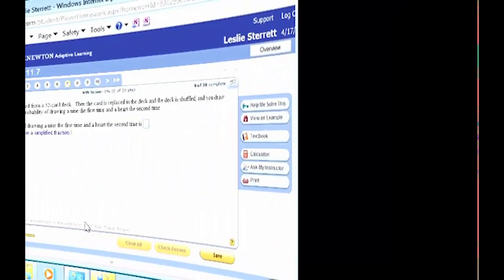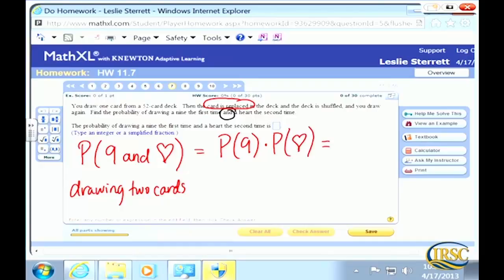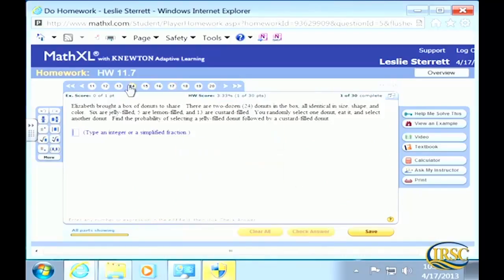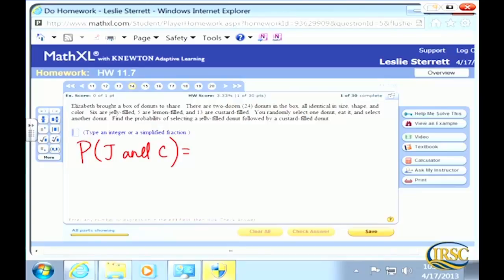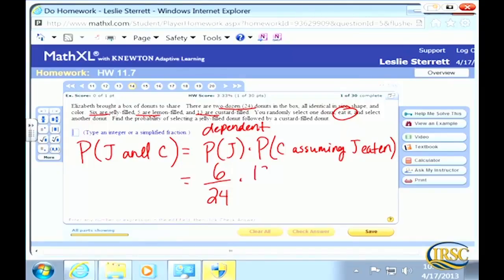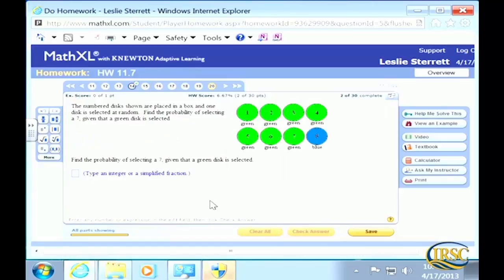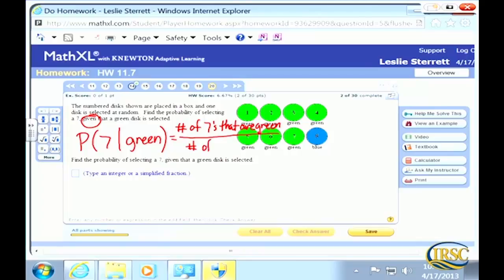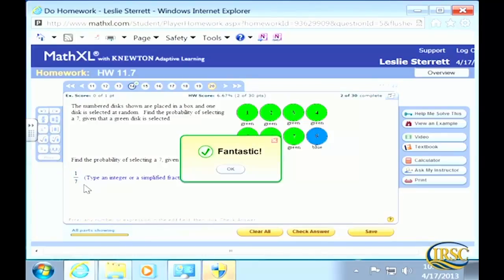MGF2106 M9S3 Section 11-7 Examples